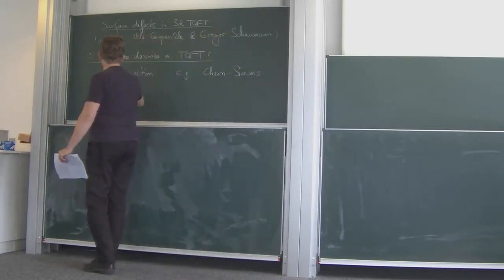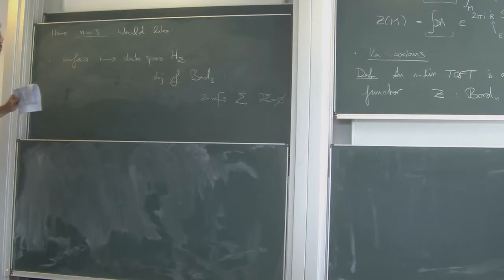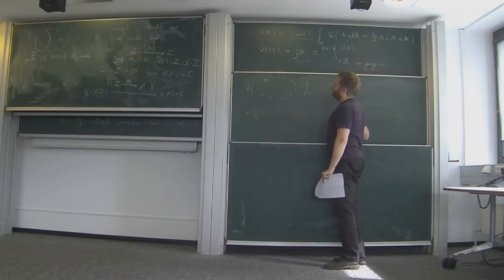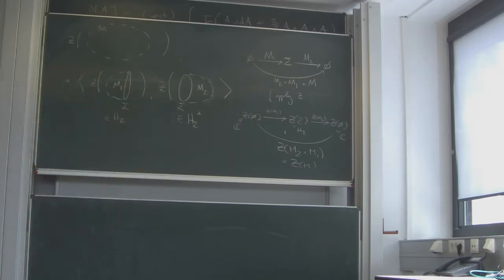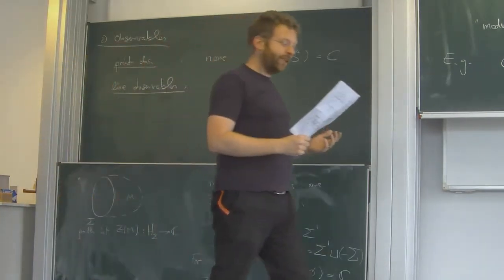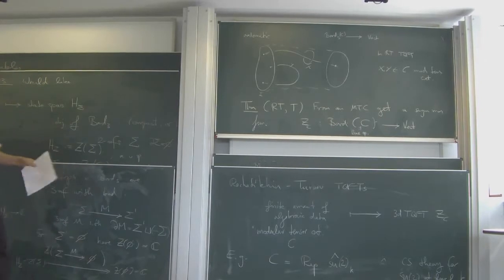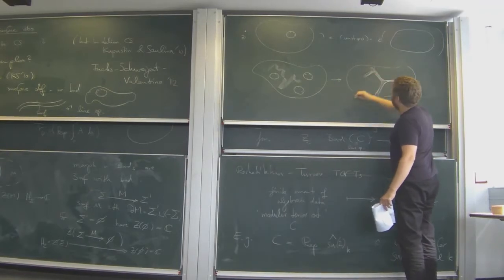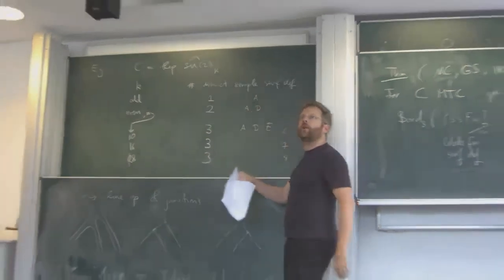Virtual Seminar: Ingo Runkel "Surface defects in three-dimensional TFT"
In this talk, Ingo Runkel (Universität Hamburg) discusses a class of three-dimensional topological field theories called Reshetikhin-Turaev theories. Examples are Chern-Simons theories with compact gauge group. There are no point-like observables in these theories, and one typically considers line-observables, called Wilson lines. However, one can also discuss observables associated to surfaces. He shows how to describe such observables in Reshetikhin-Turaev TQFTs and also study some applications.

This talk was recorded on August 20, 2019 at the Albert Einstein Institute in Potsdam-Golm.